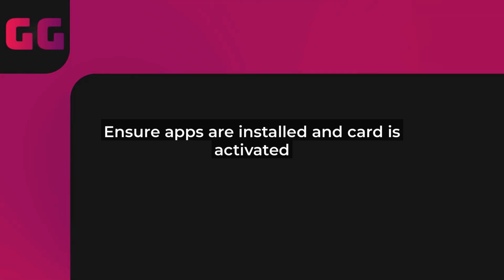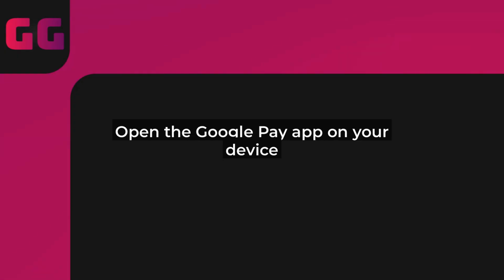how to add a cash app card to google pay